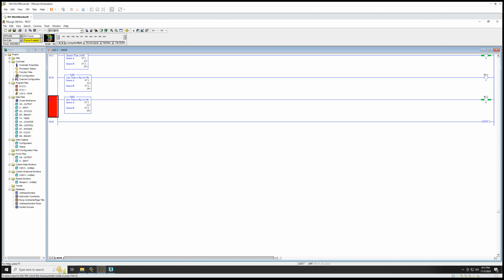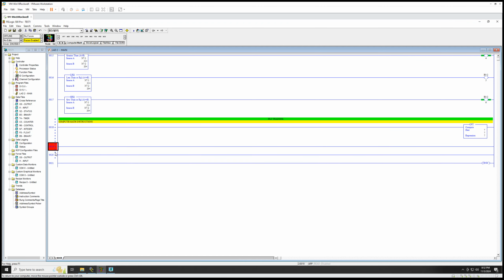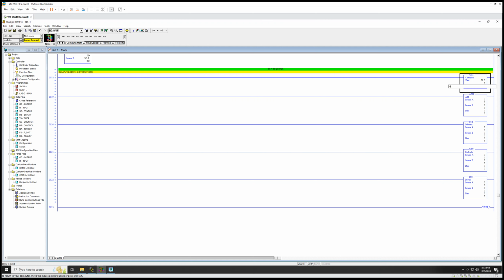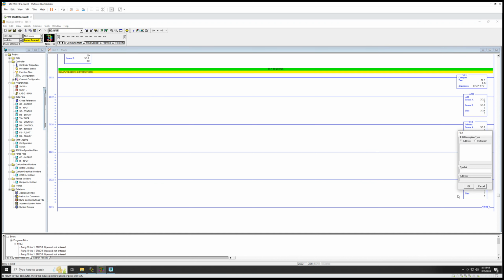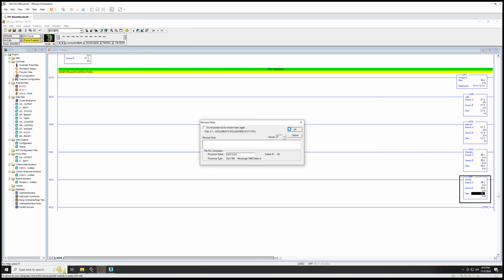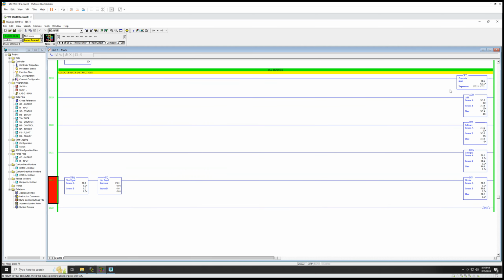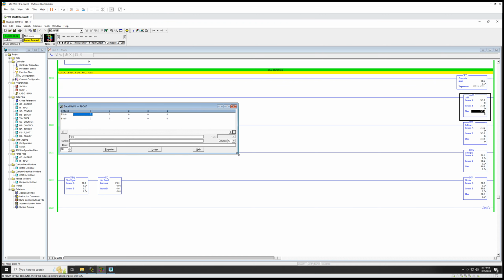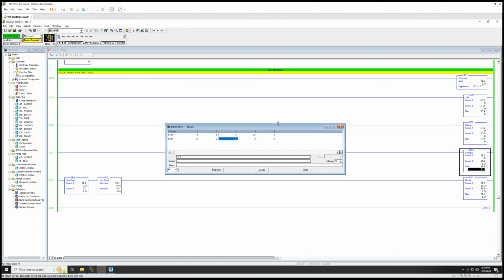RS Logix 500 Compute & Math Instructions | Learn PLC Programming & Automation